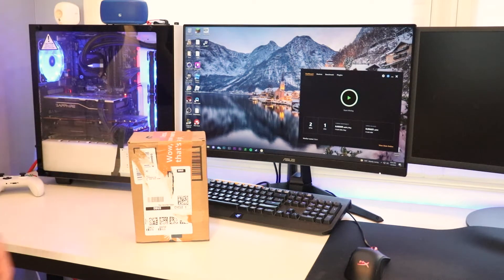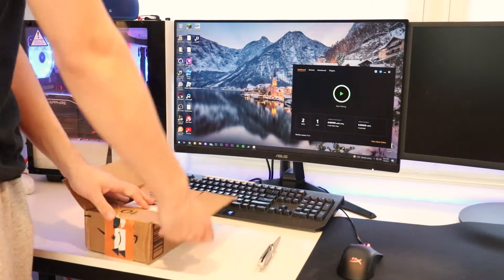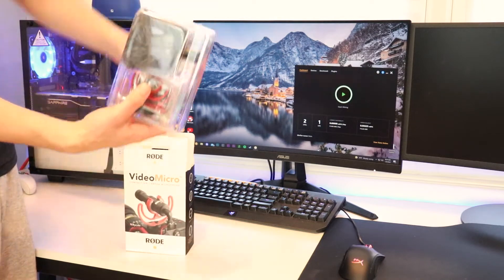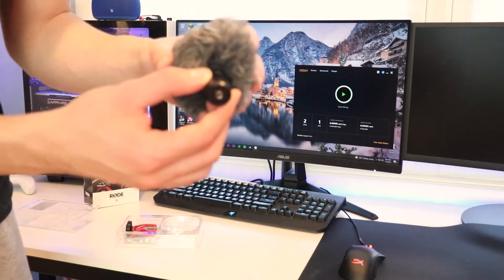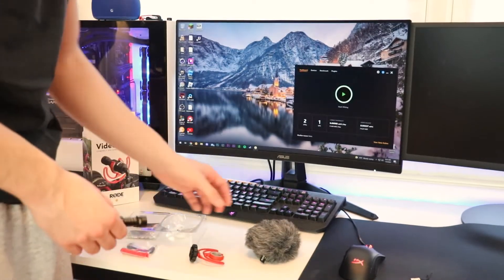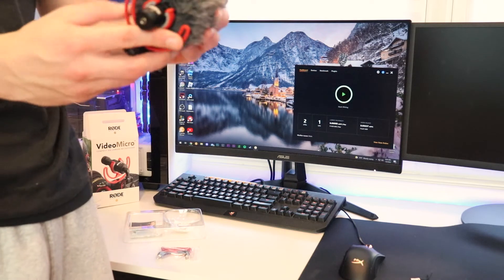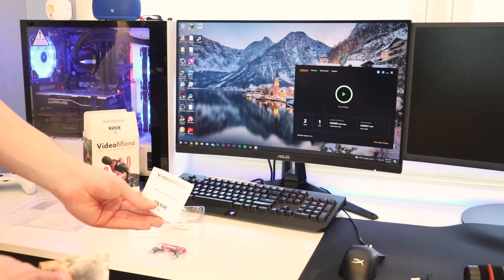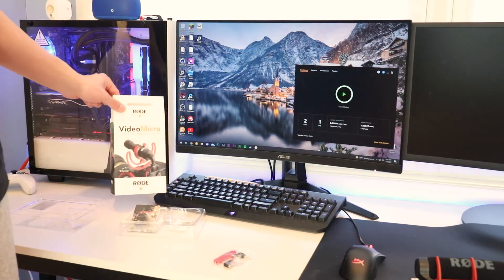Rode VideoMicro Compact Mic | Unboxing & Demo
Hey guys, I hope that you enjoyed! If you did, leave this video with a like and a comment that you did! In this one, I unbox a new competitor in my arsenal, the Rode Video Micro Compact On-Camera Microphone. I'll uncover which is the better buy if you're on the fence. Take care.

Chapters:
00:00 Intro
00:40 Opening The Box
01:05 Showing The Package
01:50 What's Inside
02:40 Setting It Up
04:00 Demo Of The Mic
04:35 Outro

🖥️ PC Parts
LED Fans

Thank you for getting this far in the description! You're a real one!